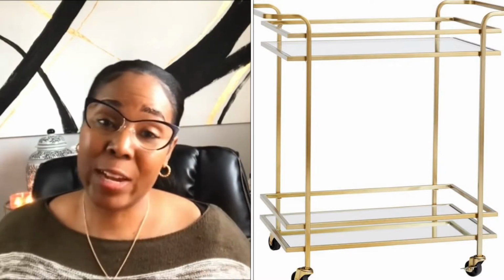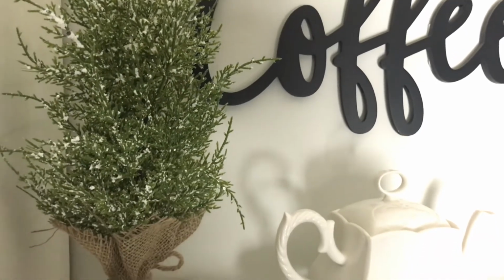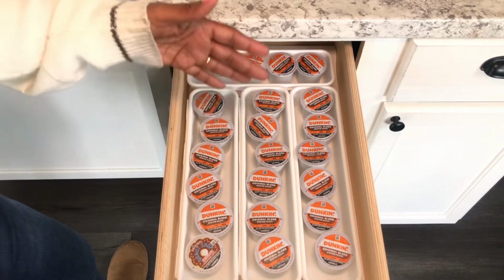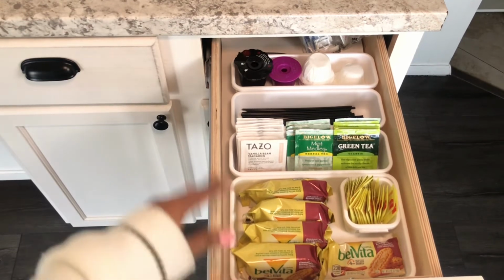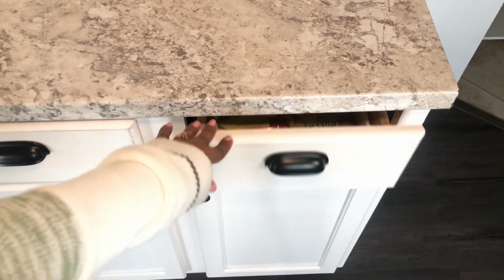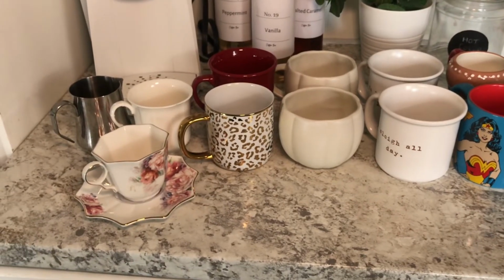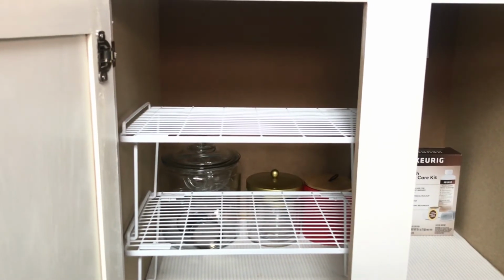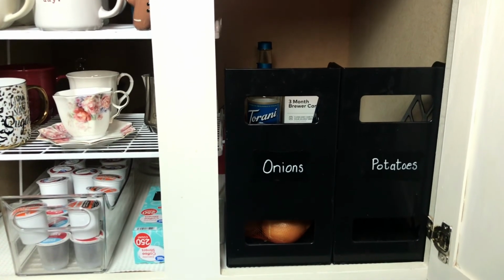Coffee Bar Setup and Organization Ideas [How to Setup a Coffee Bar at Home]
Hi friends! In this video, I’m sharing a how to list of coffee bar [station] ideas to setup in your own home. I will also go over some great organization ideas and inspiration to get you started. Even if you lack space in your home, there’s always room for possibility and I will share with you how easy it is to setup a coffee bar or coffee station at home. Whether you love, coffee, tea, or even smoothies each day, these ideas apply to all of your favorite beverages. With just a little imagination, you too will be well on your way to a beautifully, well organized coffee bar in your own home, that you’ll run to time and time again. Enjoy!

📕Video Chapters for Your Convenience📕
00:00 Intro
02:00 How to Setup a Coffee Station
04:13 Overview of My Coffee Bar
05:18 Drawer Organization Update
10:30 Cabinet Organization

Coffee Syrup Pumps